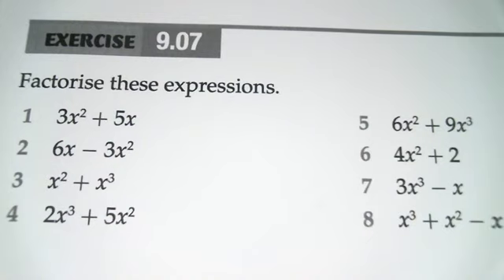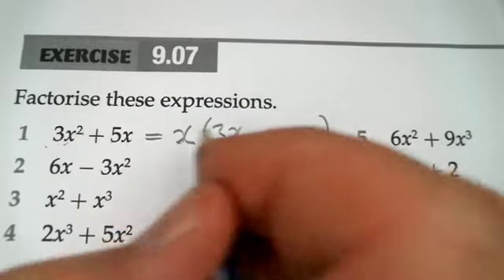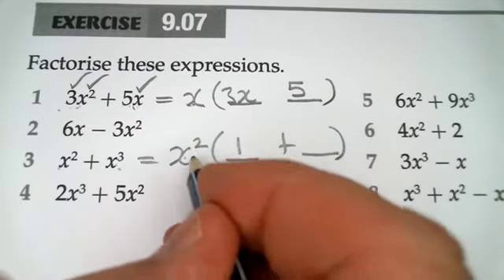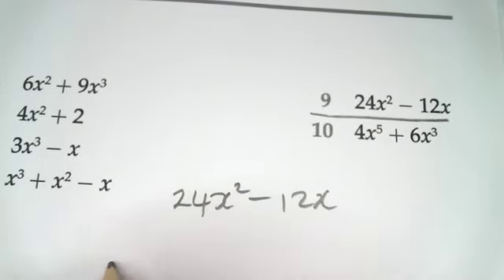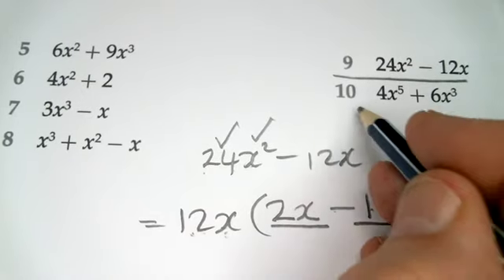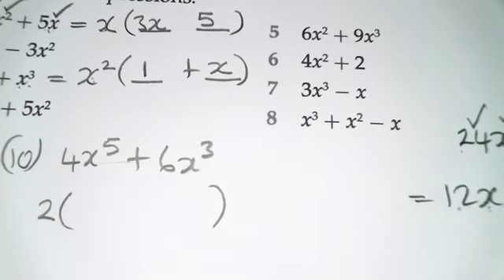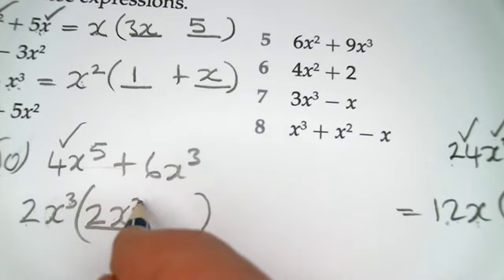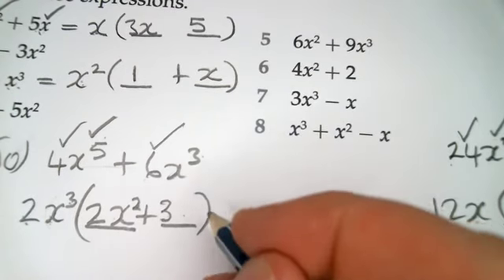Beta Ex 9 07